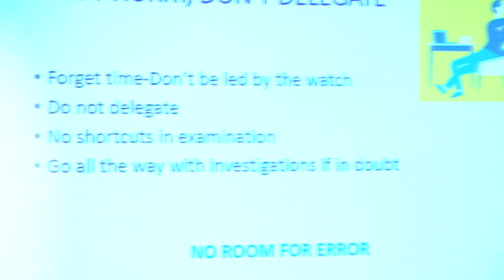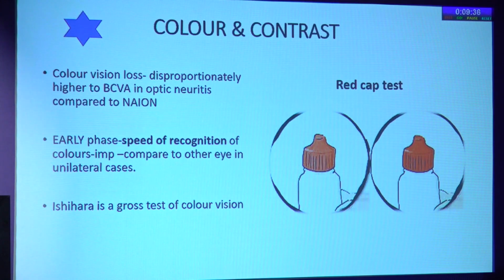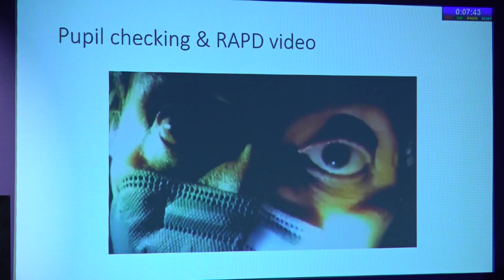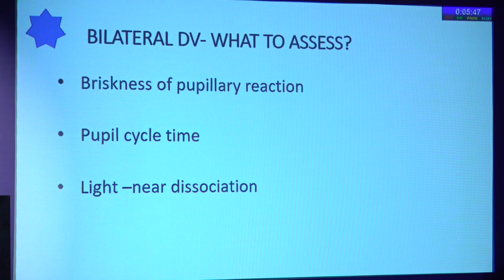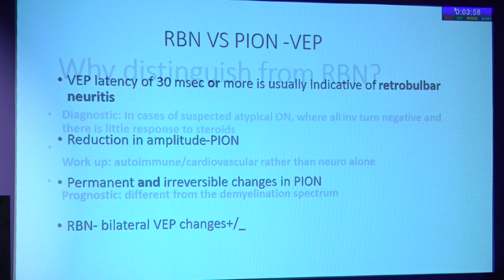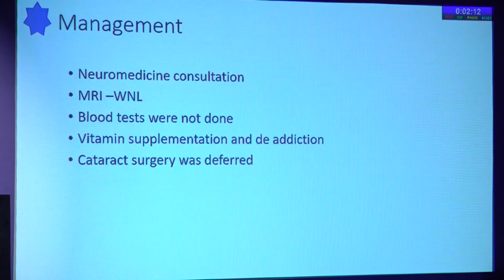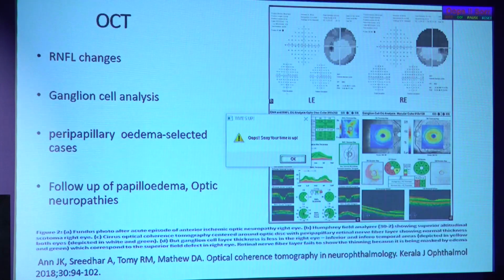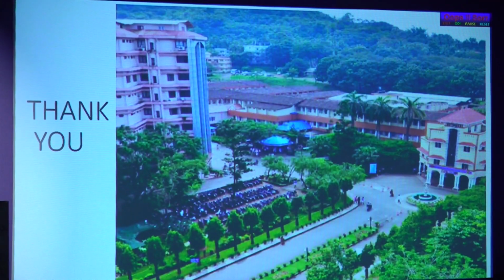AIOC 2023 IC358 topic DR LATHIKA VASU KAMALADEVI Leads from the optic disc